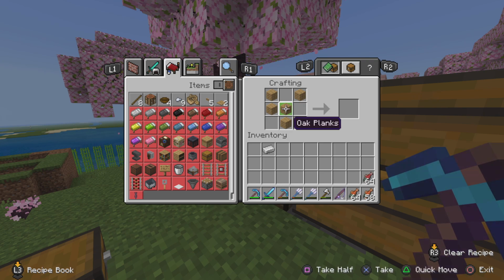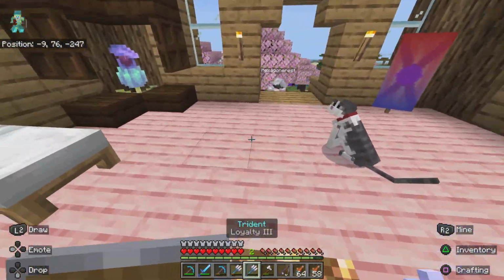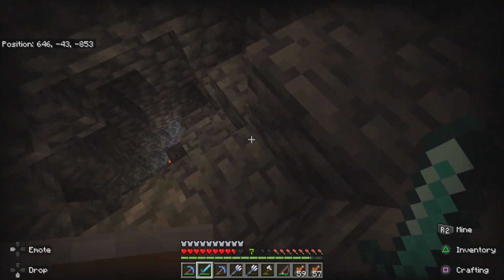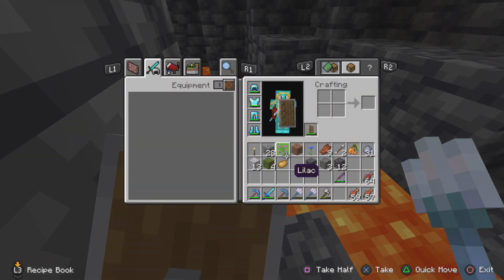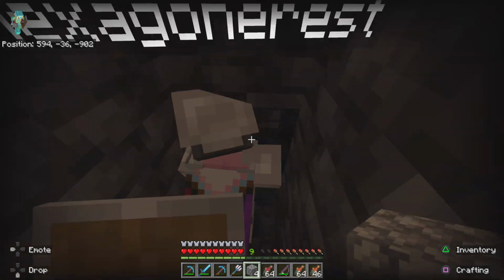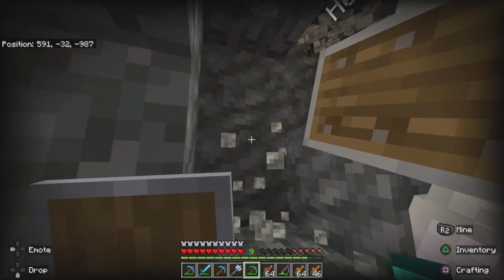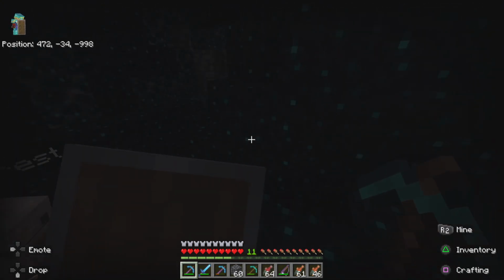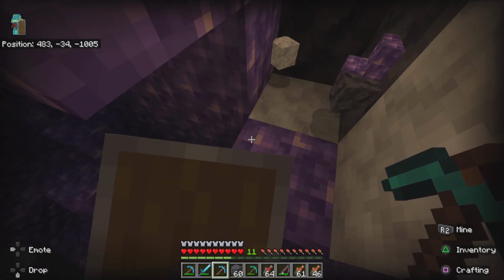Minecraft like Minecraft first hour-long video!